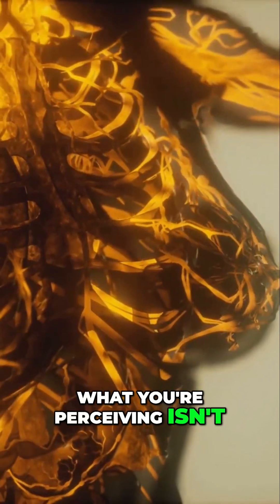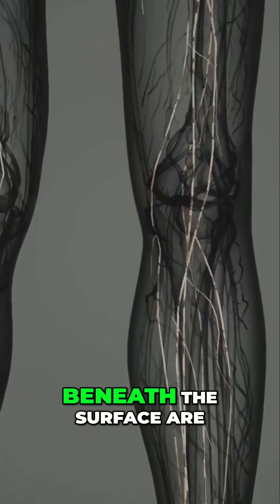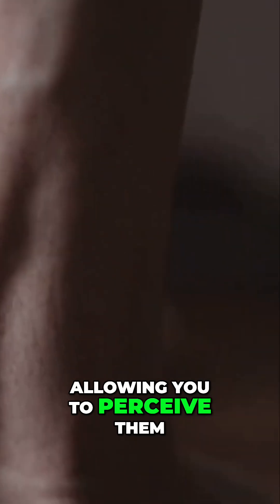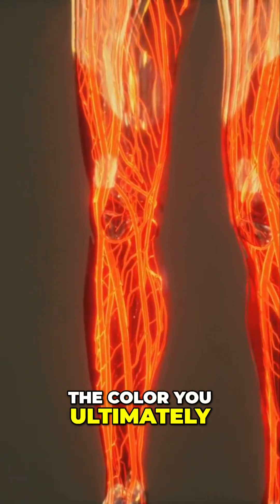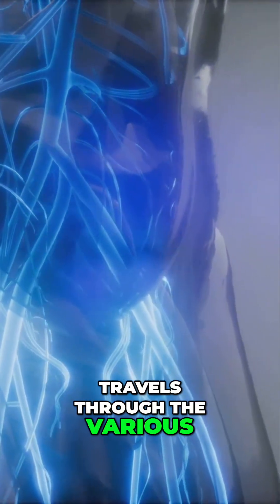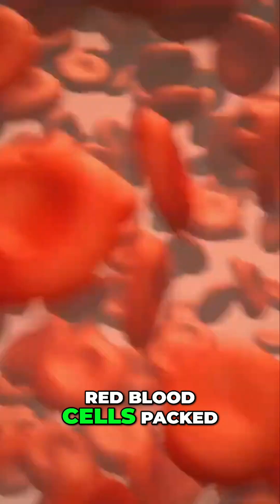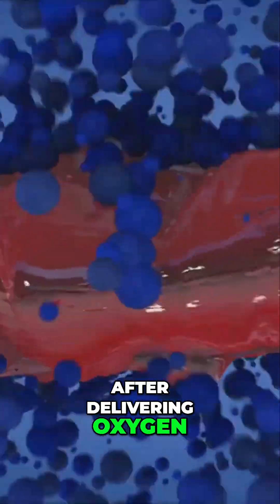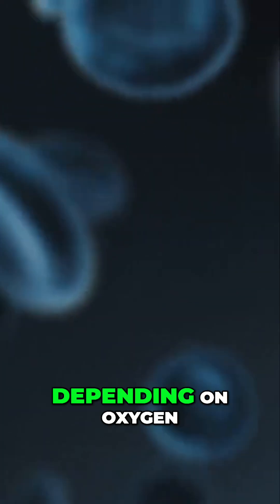Why Veins Look Blue: The Science of Blood & Light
The apparent blue color of veins is due to light filtering through skin and tissue. Deeper veins are invisible, while surface veins reflect modified light. Blood is always red, with shades varying by oxygen levels.